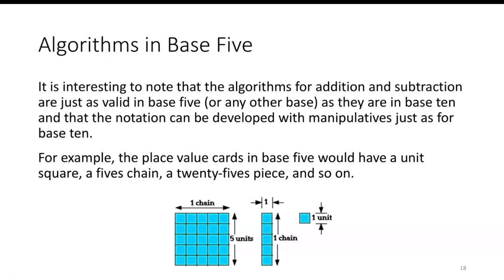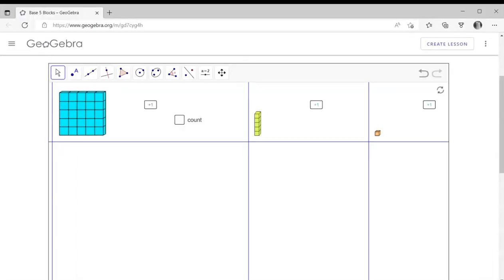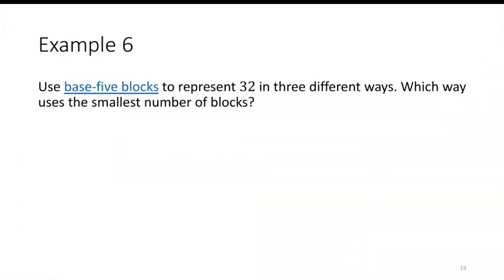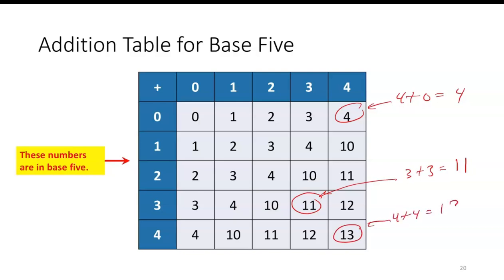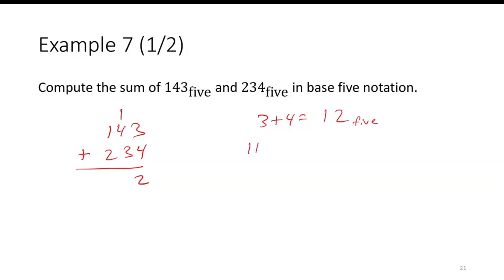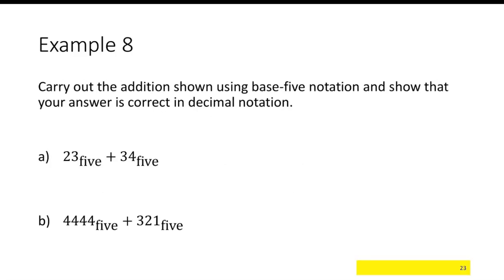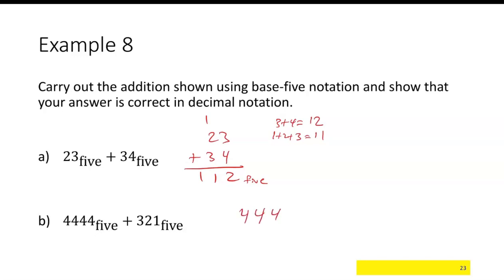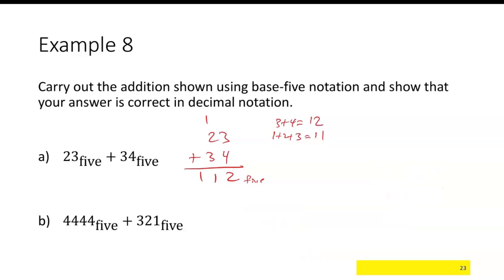Math130L13D Adding in Base Five